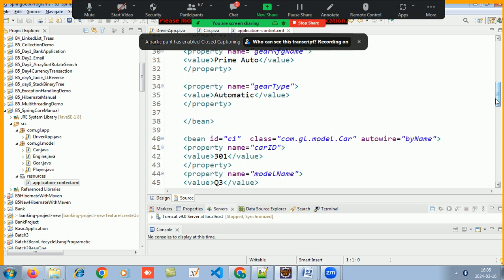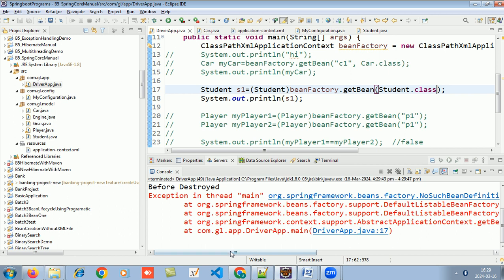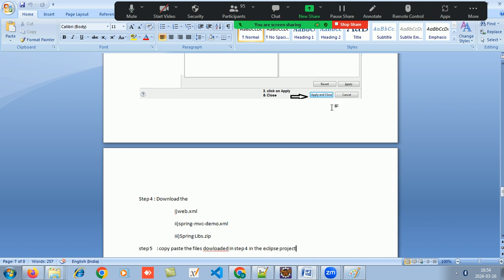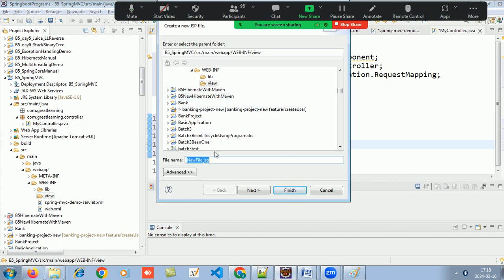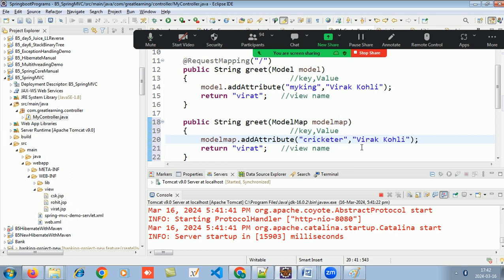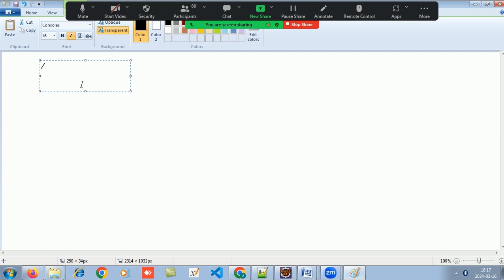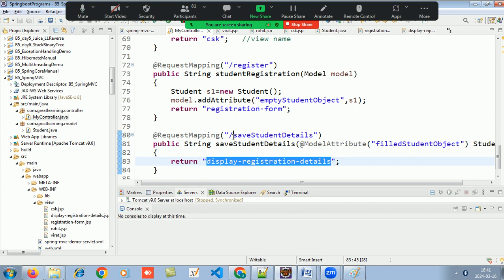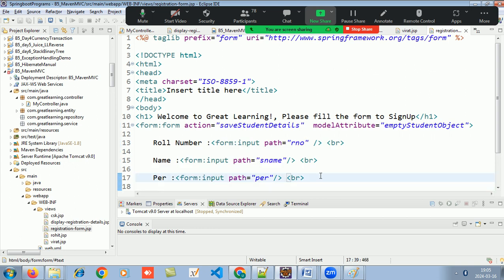springMVC manual & with Maven date 16-Mar-2024